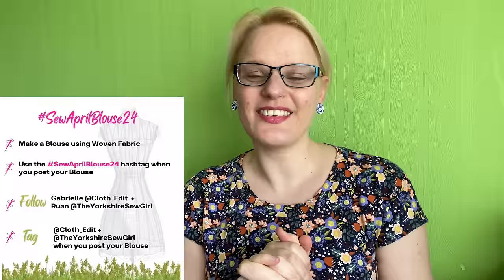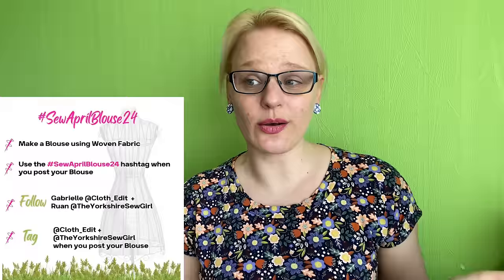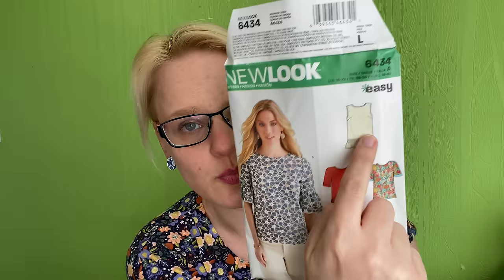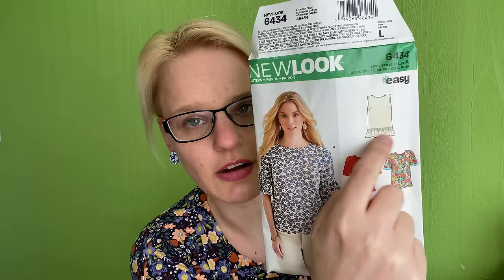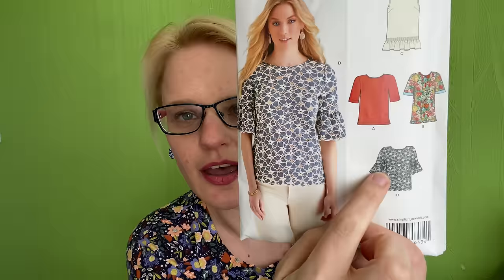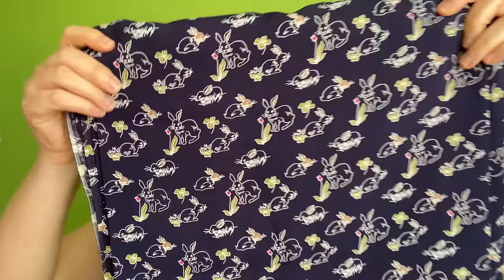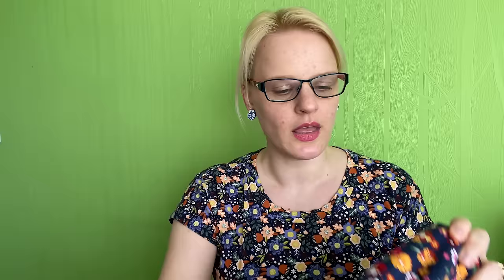April Sewing Plans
📏 My measurements are:
B37
W32
H43
Height 5’8

Flamingo fabrics now closed